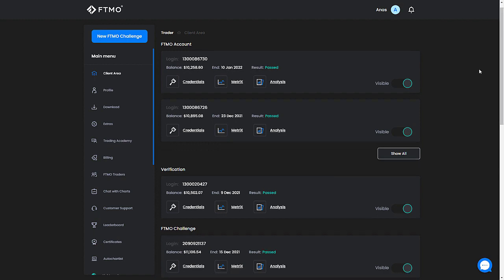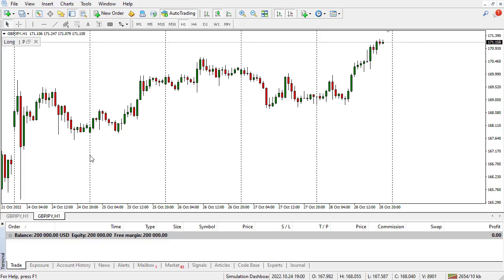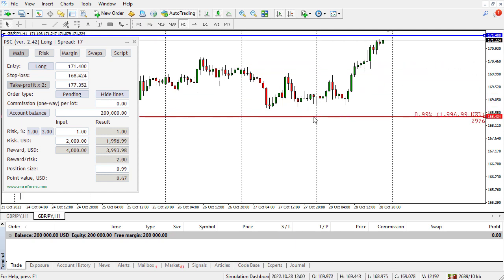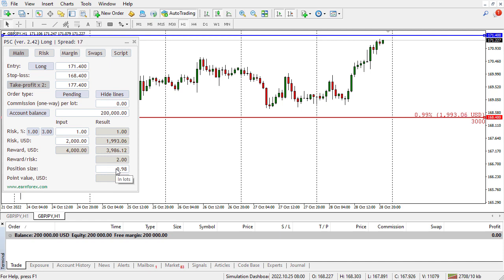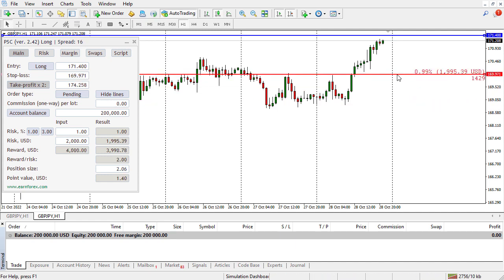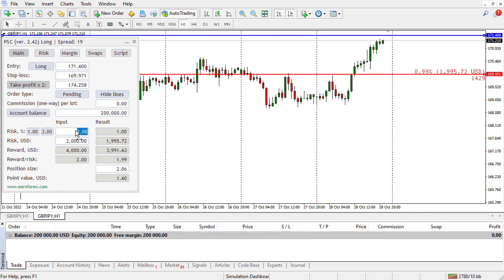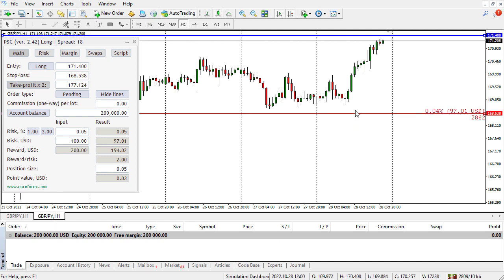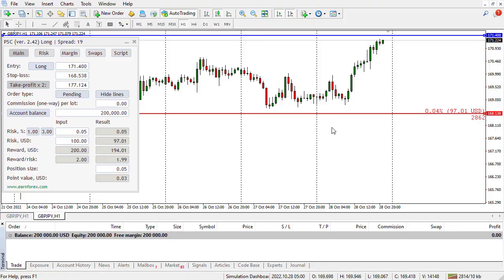How To Calculate The Best Lot Size For Trading On FTMO Accounts (Ultimate FTMO Risk Management Plan)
If you're looking for The Ultimate FTMO Risk Management Calculation Tutorial then look no further!

In this video, you're going to learn exactly How To Calculate The Best Lot Size For Trading On FTMO Accounts.